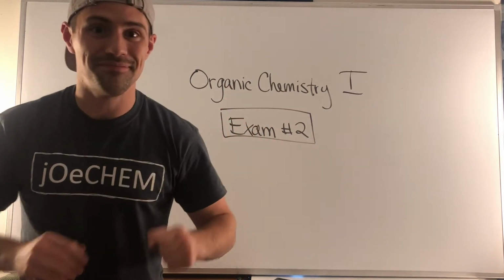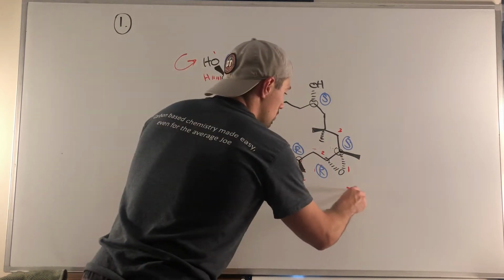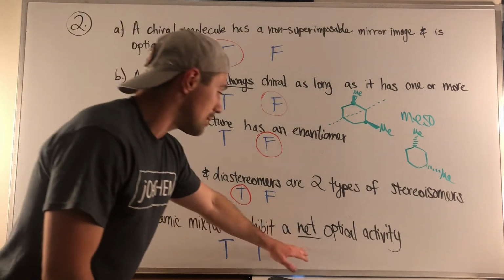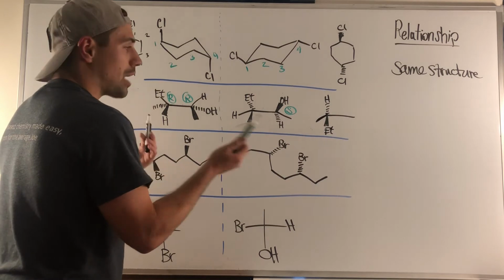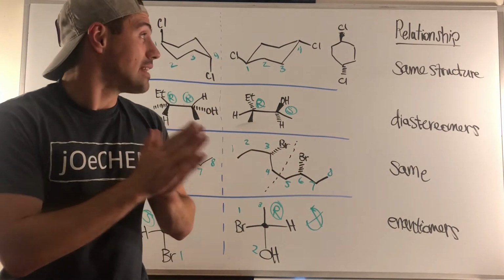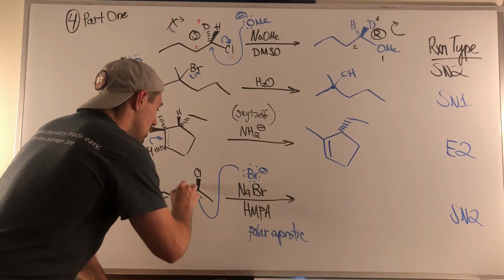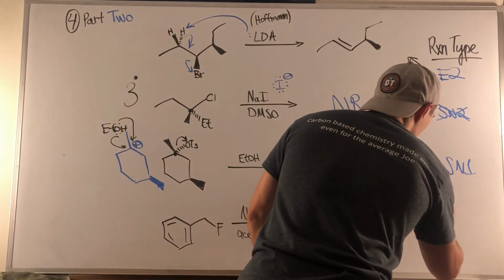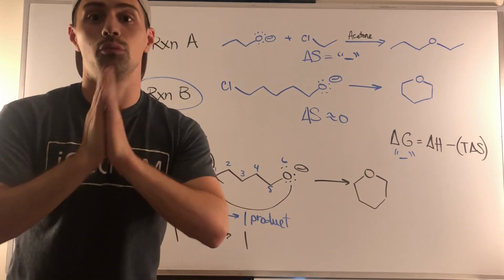Practice Exam #2 (Stereochem + Substitution/Elimination) (Worksheet Solutions Walkthrough)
In this solution walkthrough, we go through the practice exam for Organic Chemistry I, Exam 2 on jOeCHEM (exam and solution linked below).